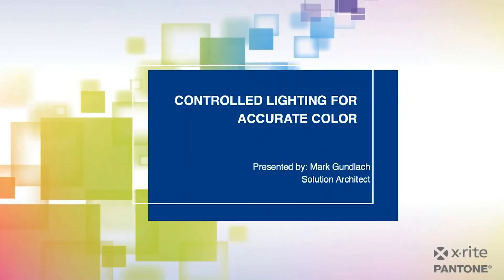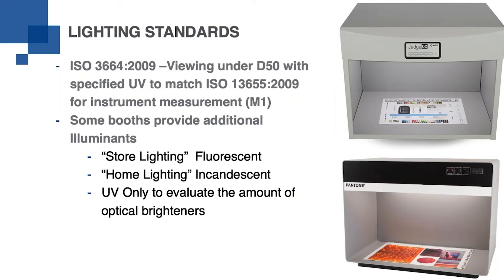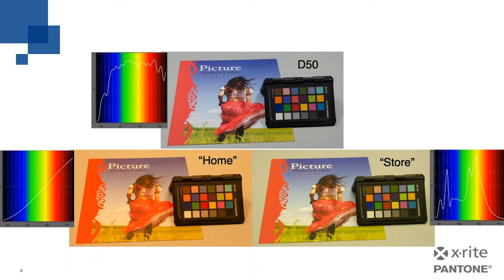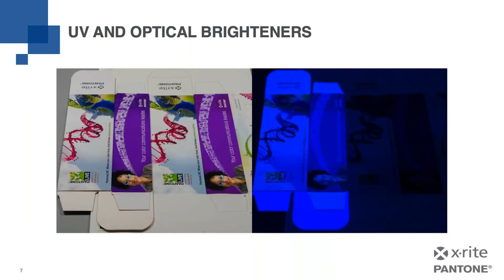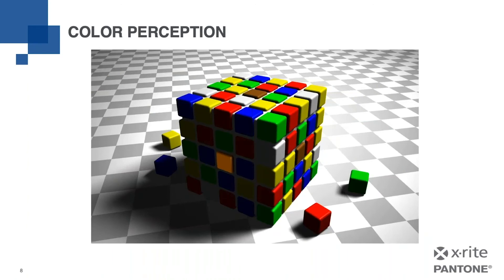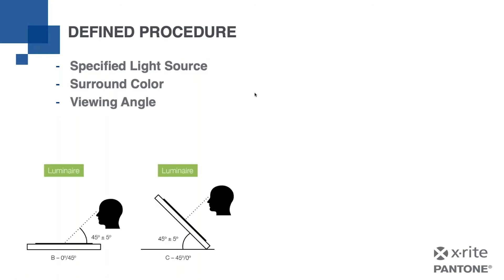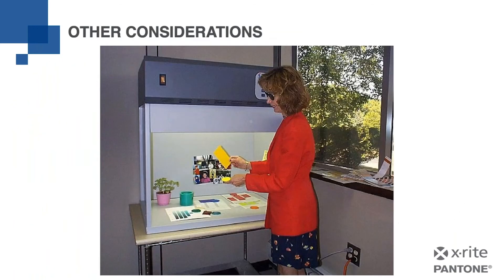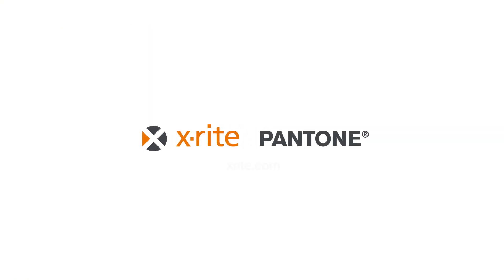Controlled Lighting for Accurate Color | Level Up Print & Packaging Series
During this webinar, you will learn the basics of lighting for visual color evaluation and the industry standards for viewing print. Controlled lighting is the first step to proper color quality control and reducing customer rejections due to color. Even small changes have a big impact on the overall quality of your color.

In addition, you will learn these key factors:
• How our environment and lighting affect the way we see color
• Proper standard procedures for viewing color
• How to use and maintain physical standards for color evaluation